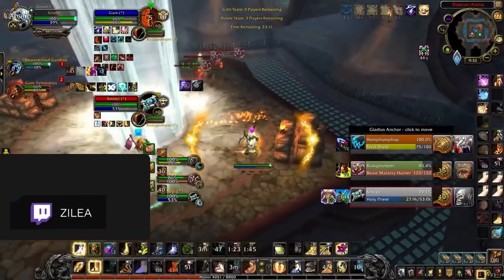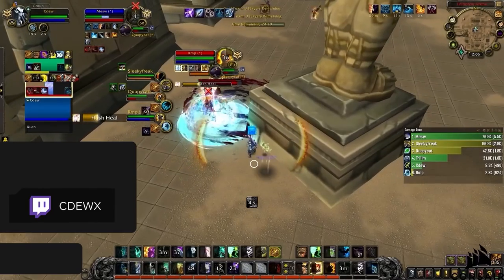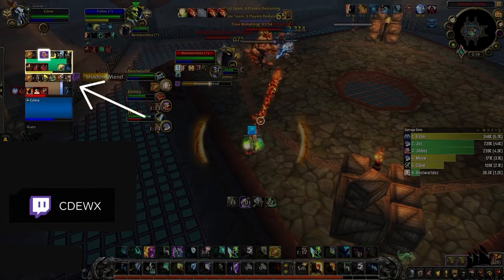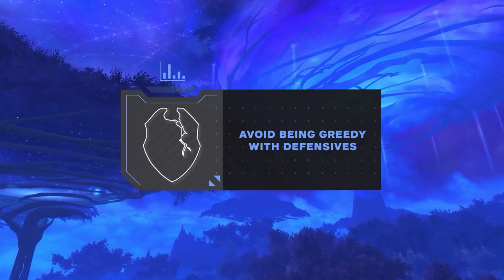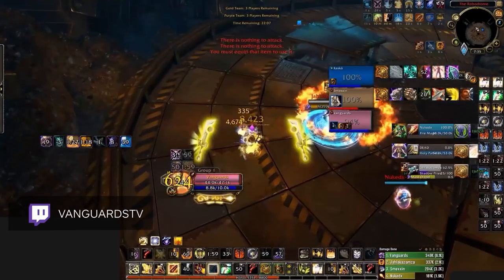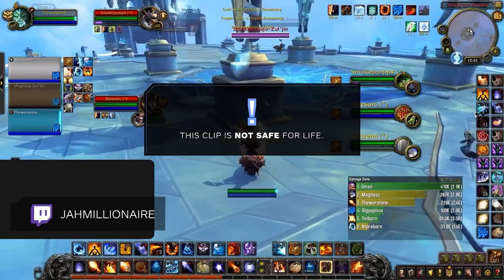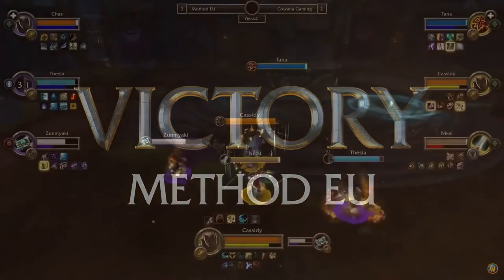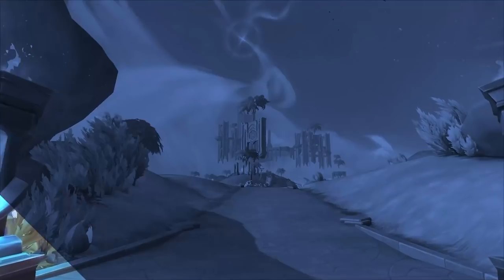3 LOW CR MISTAKES TO AVOID IN 9.1! (MUST WATCH!) | WoW 9.1 PvP Arena Guide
0:00 - Intro
1:08 - Shackles Trinket
4:48 - How to use Defensive Cooldowns
7:41 - How to use Offensive Cooldowns
8:02 - NSFL Arena Game! (WARNING)
9:31 - Venruki's Wisdom

Concepts: wow, world of warcraft, shadowlands, wow shadowlands, arena, wow pvp, mistakes, low cr